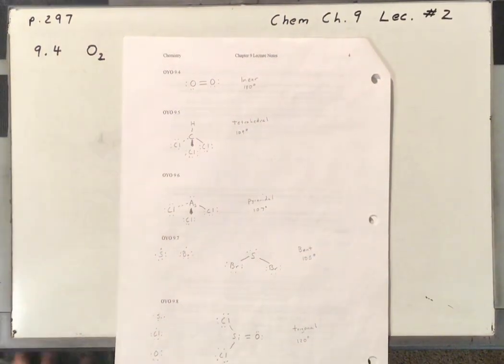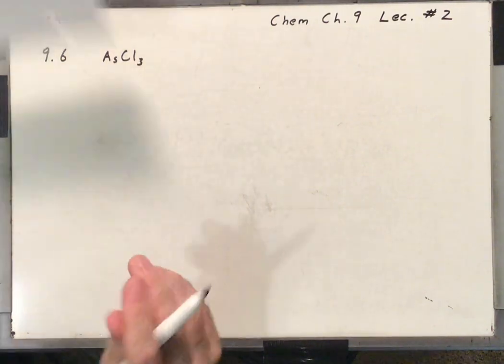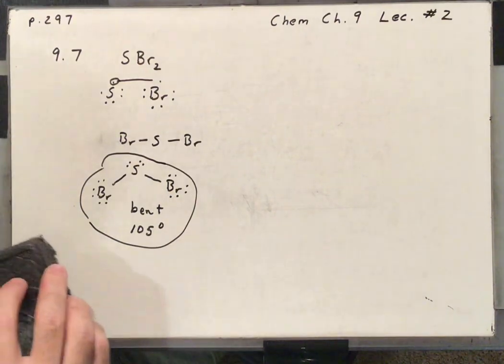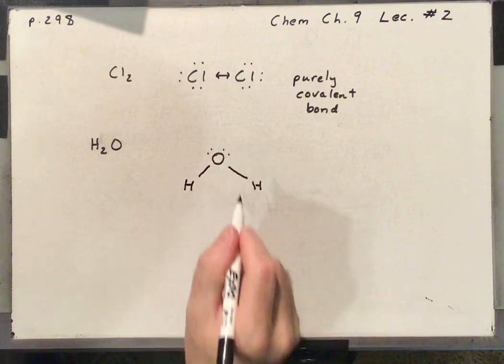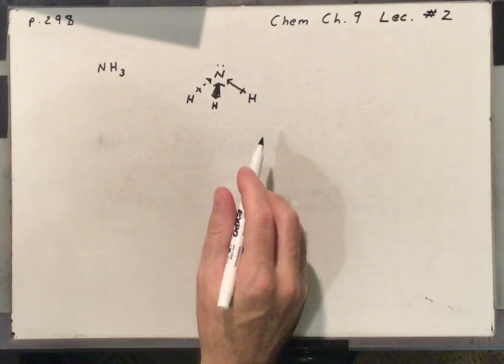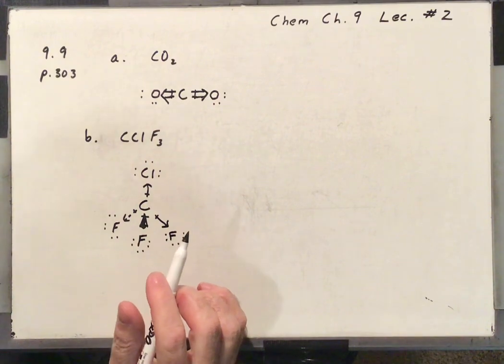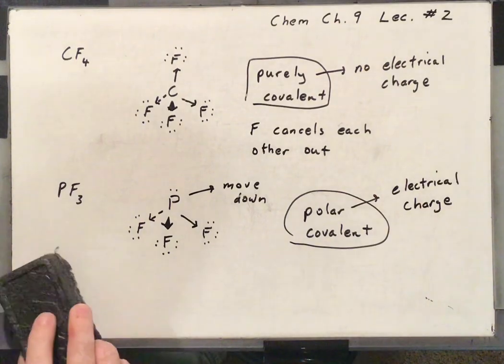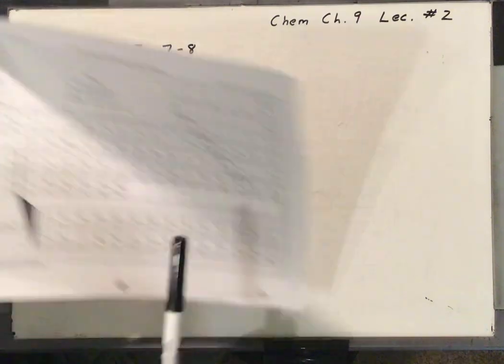Chem Ch 9 Lecture #2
Chemistry Chapter 9 Lecture #2:  Molecular Geometry, Polar Bonds